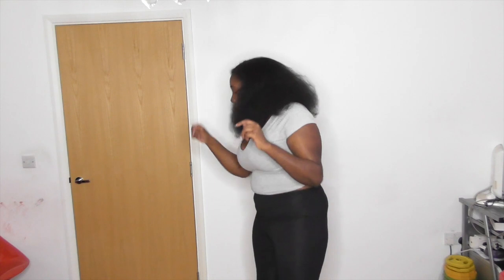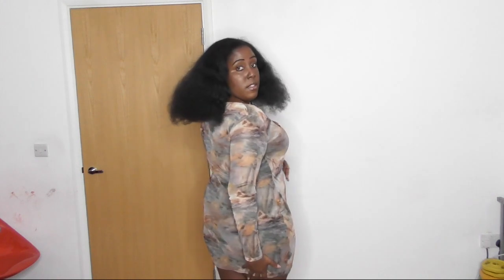PLUS SIZE ME VS PLT MODEL | FASHION HAUL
Thank you guys so much for your support, I hope you guys enjoyed this video. To all my Subs and New subs I LOVE YOU ALL.

Products Listed Below:

Item 1:
Black shape Disco Jeans

Item 2:
Pink Metalic Midi Dress

Item 3:
Black ribbed flared Trousers

Item 4:
Nude Renaissance bodycon Dress